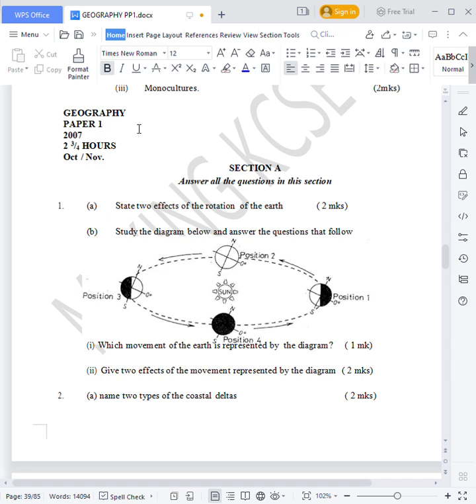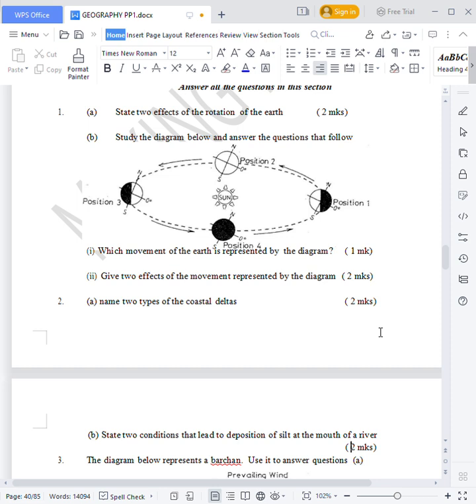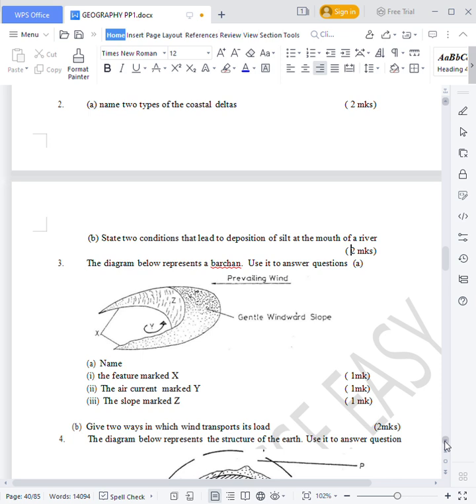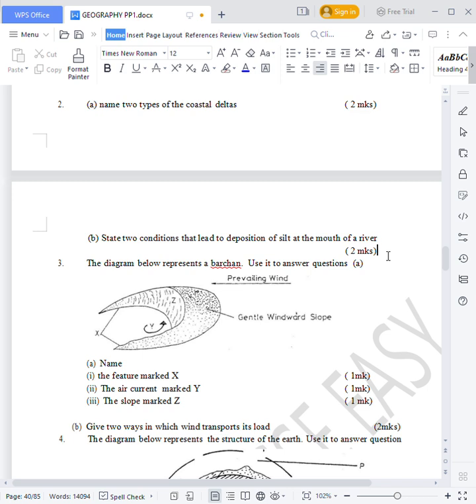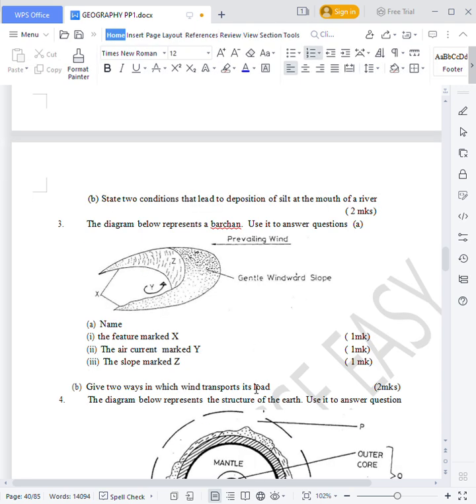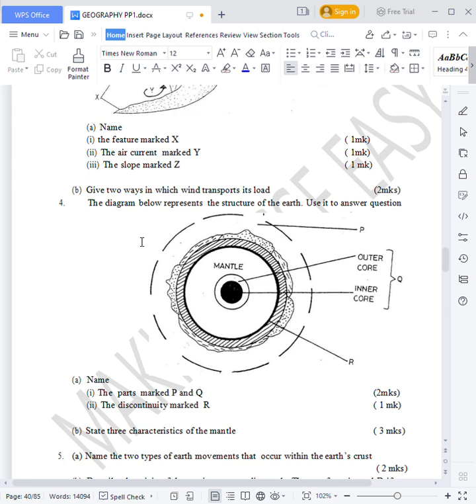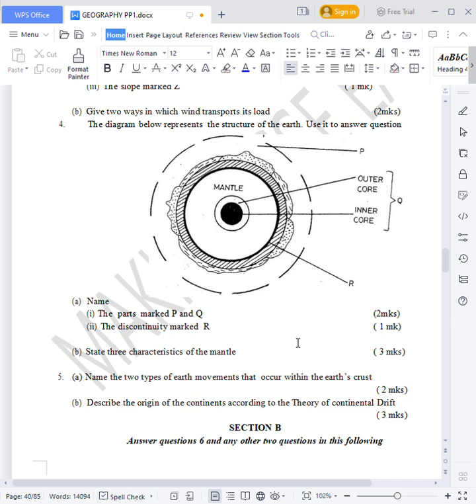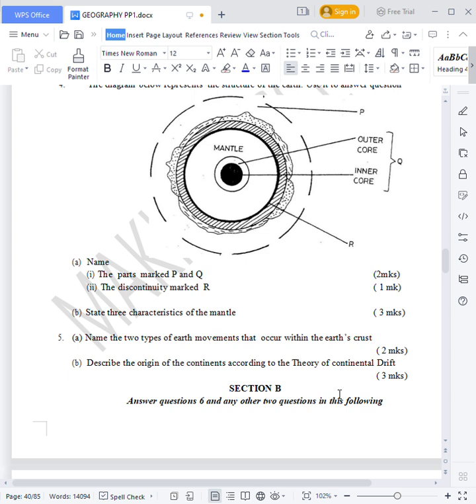GEOGRAPHY 2007 PP1 SECT A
GEOGRAPHY KSCE REVISION